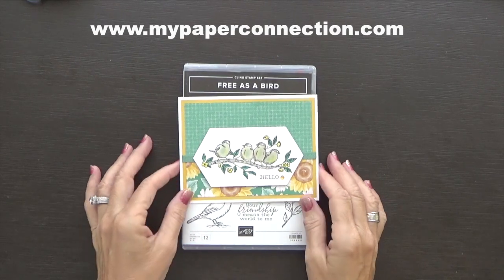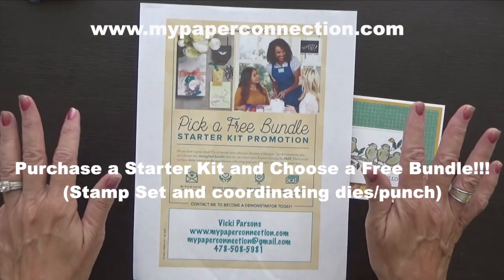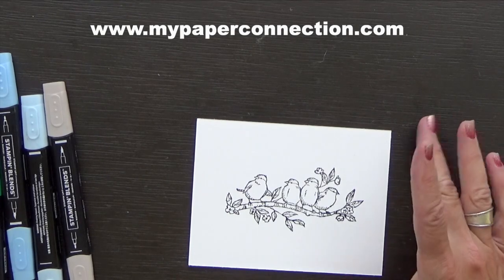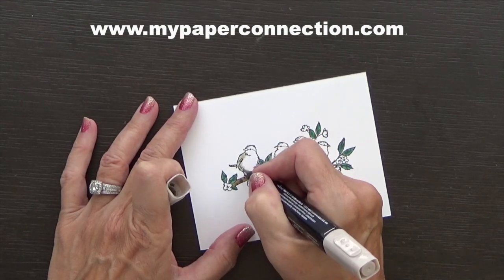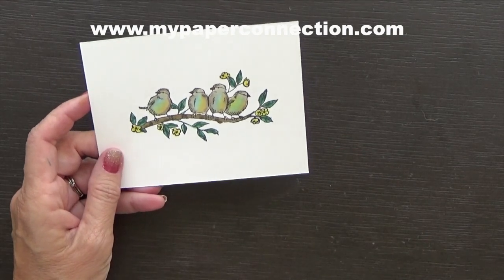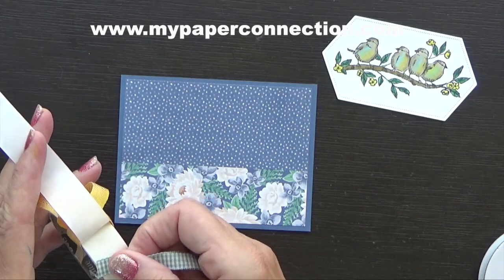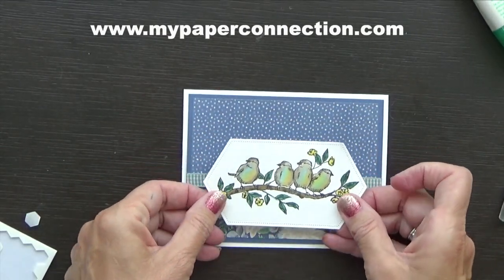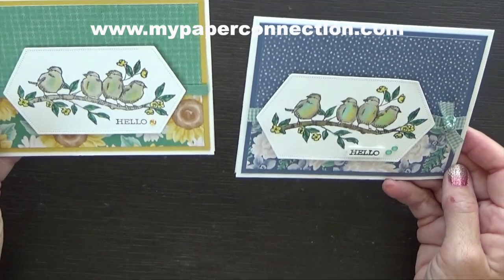How to Mix Blends to Make On This Free As A Bird Card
This card is made using the Free As A Bird stamp set and the Flowers for Every Season Designer Series Paper. I colored the birds using Stampin’ Blends and mixed different colors together to come up with the beautiful mixture of colors on these birds! Stampin’ Blends are so easy to use and I love how this turned out!

All of the supplies and measurements are listed below. If you would like to purchase any of the supplies I used, click on the picture of the supply and it will take you directly to my store. Thanks for stopping by!!!

SUPPLIES

Measurements:
• Thick Whisper White Cardstock5 ½” x 8 ½” and score at 4 ¼”
• Misty Moonlight Cardstock 4” x 5 ¼”
• Flowers for Every Season at 1 ½” x 5 ¼” and another at 2 ¼” x 5”
• Whisper White at 4” x 5 ¼” for inside
• Whisper White for 2 ¼” x 4 ¼” Stitched Nested Label

Vicki Parsons, Independent Demonstrator with Stampin’ Up!